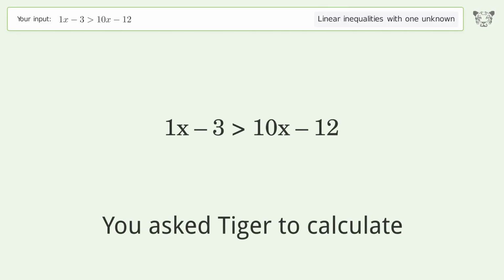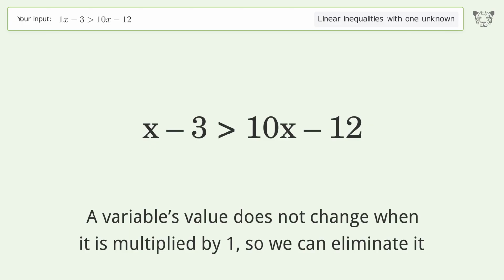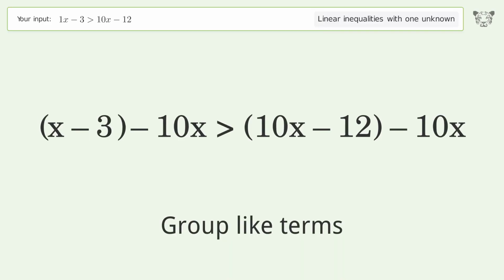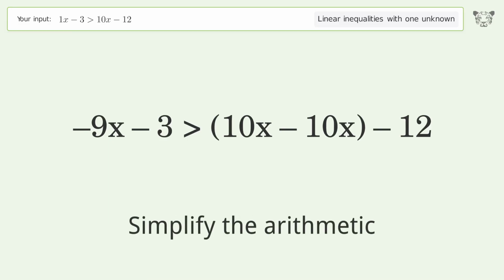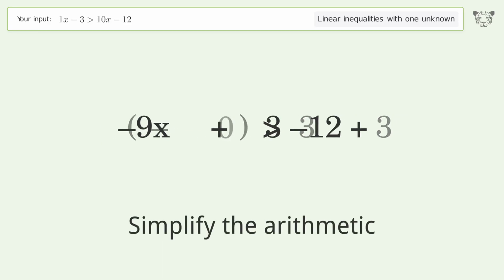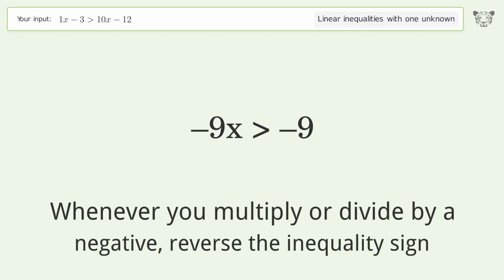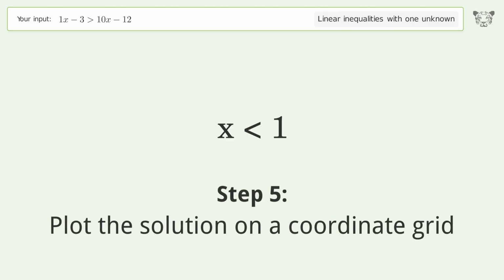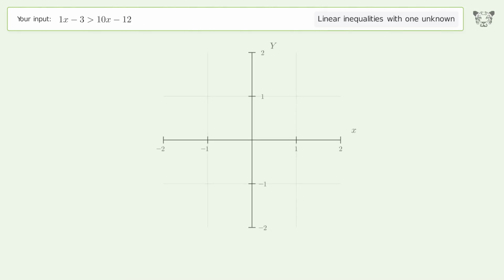1x-3 greater than 10x-12 - Solve linear inequalities with one unknown